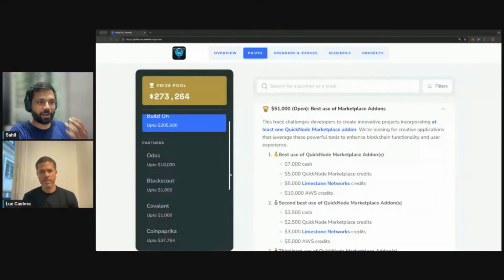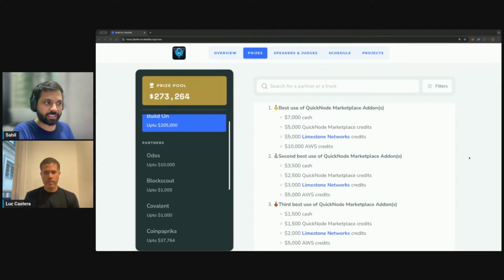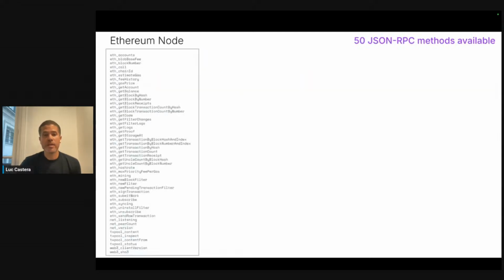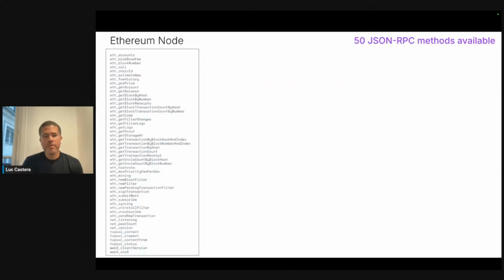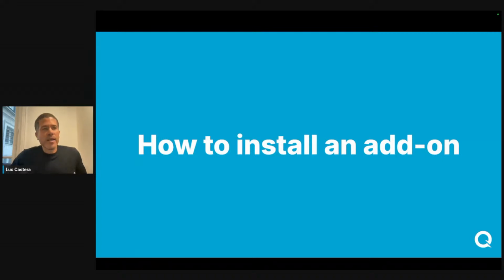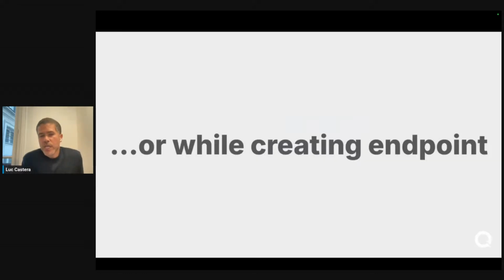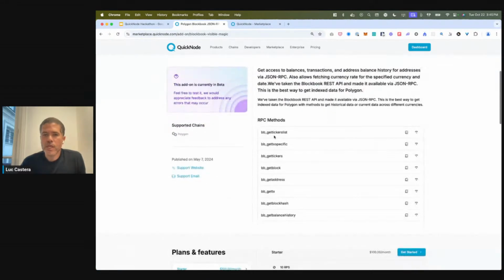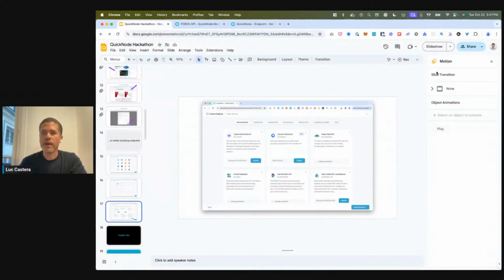How to Get Started with QuickNode Marketplace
Join Luc Castera to learn about QuickNode Marketplace and how to leverage multiple Marketplace addons to supercharge your dApps. This will be helpful if you plan to apply for the 'Best use of QuickNode Marketplace Addons' prize.